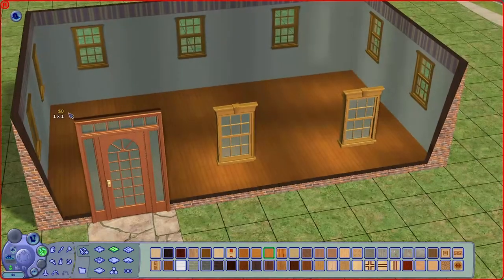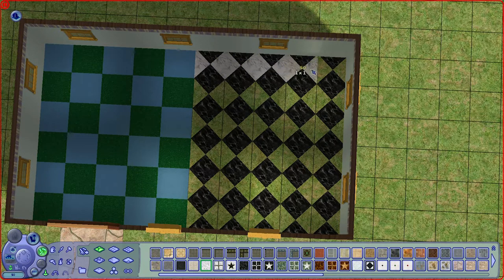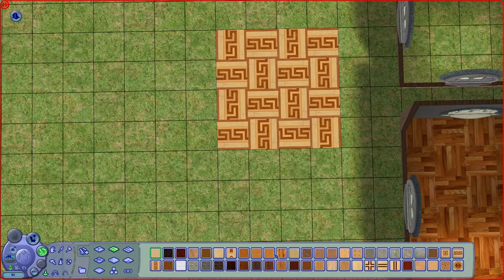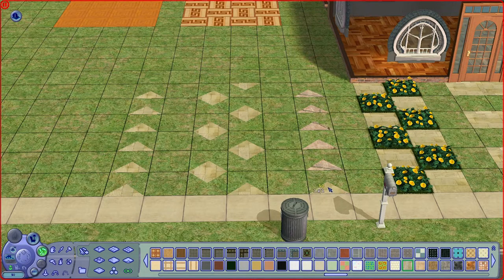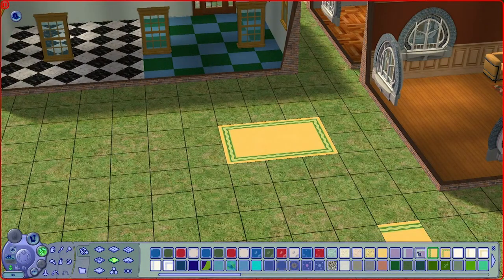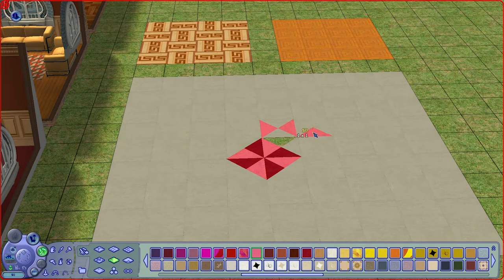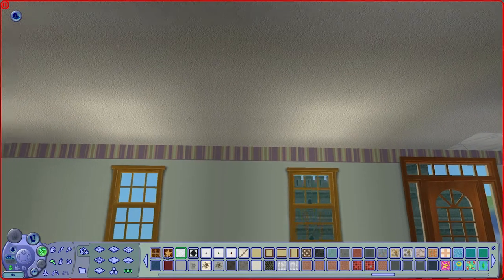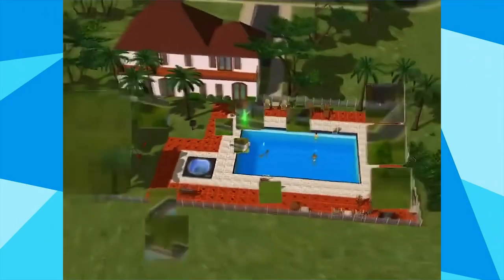5 Ideas with Floors! The Sims 2 Building Tutorial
In this Sims Build Tutorial series, there 5 interesting ways to elevate the floors in your Sim's house! With a little patience and creativity, floors can look so pretty to look at!

0:00 Intro
0:18 Floor Tool
0:44 1 - Checkered Floor
1:53 2 - Parquet Flooring
3:06 3 - Outdoor Pathway
3:50 4 - Carpets & Rugs
5:23 5 - Mosaic Flooring
6:46 Bonus Tip